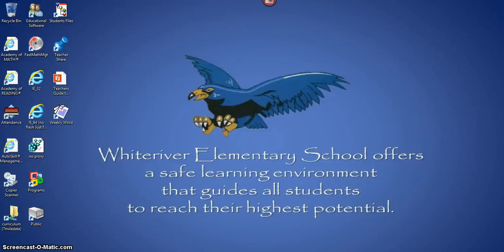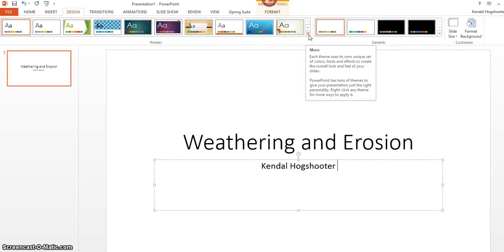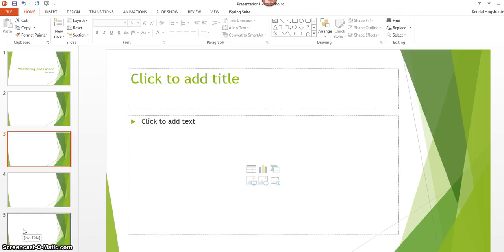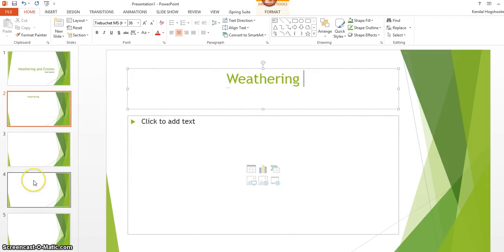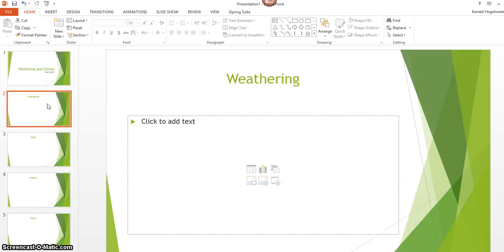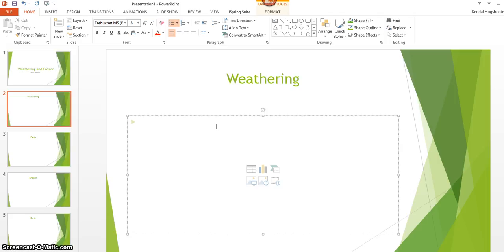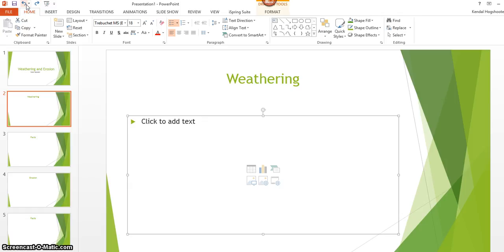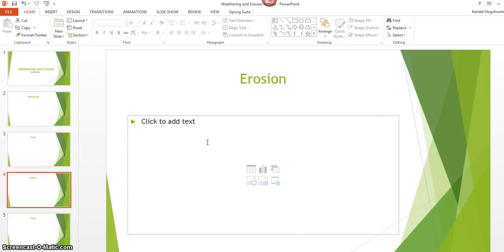weathering and erosion